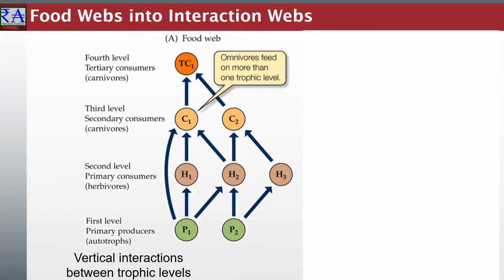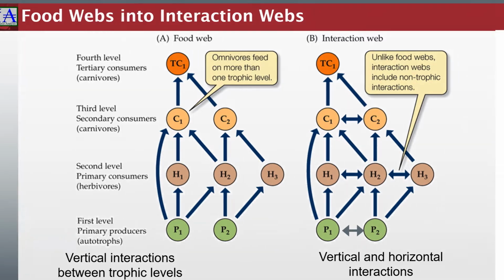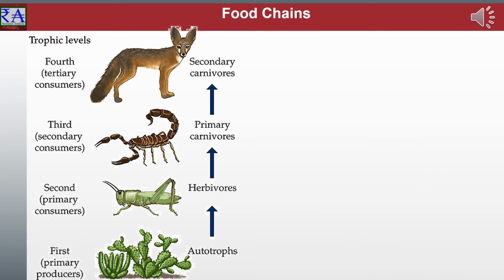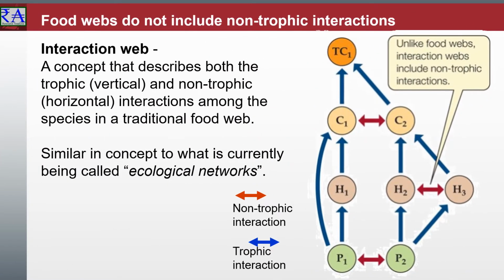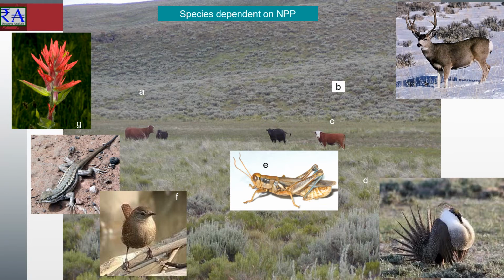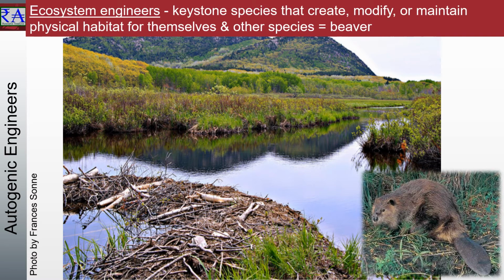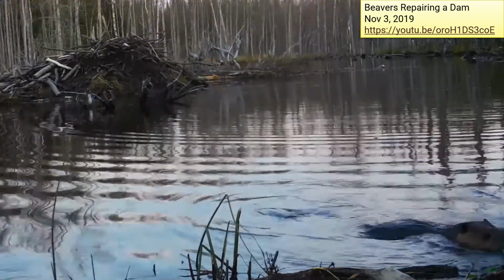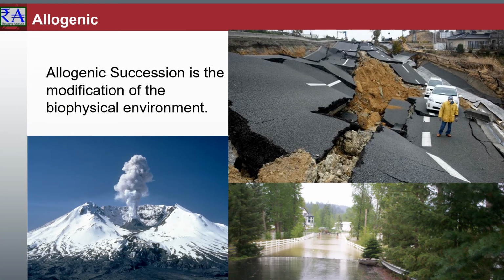Interaction Webs reach throughout ecosystems and encumber Trophic Cascades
The trophic level of an organism is the position it occupies in a food web. A food chain is a succession of organisms that eat other organisms and will, in turn, be eaten themselves. The trophic level of an organism is the number of steps it is from the start of the chain to the subject’s position. A food web starts at trophic level 1 with primary producers such as plants, then moves to herbivores at level 2, carnivores at level 3 or higher, and typically finish with apex predators at level 4 or 5. The path along the chain can form either a one-way flow or a food web. Ecological communities with higher biodiversity form more complex trophic paths.